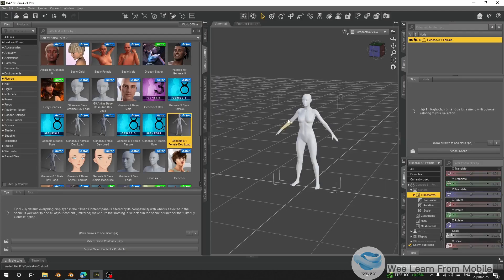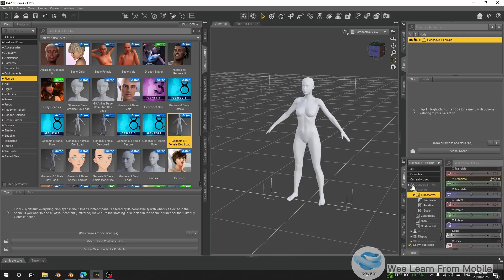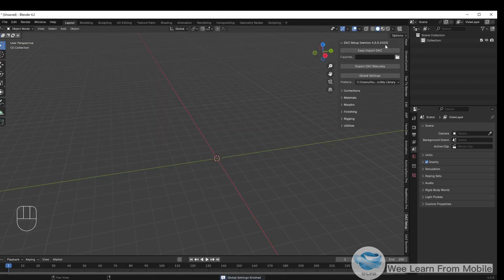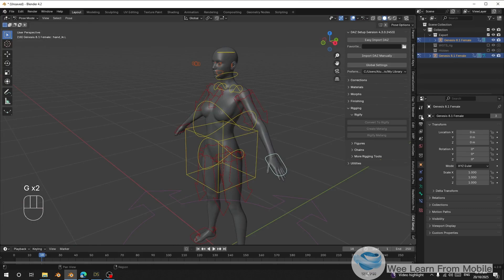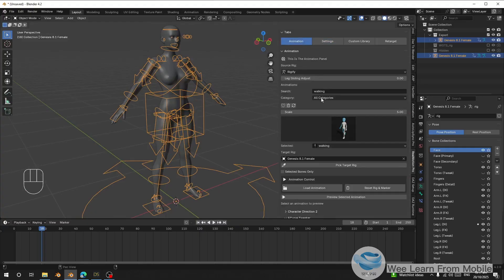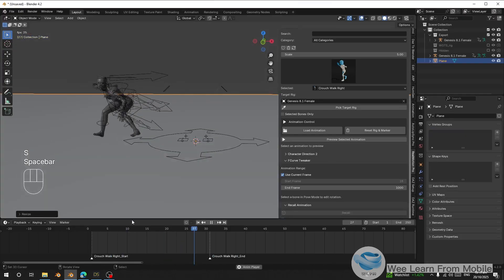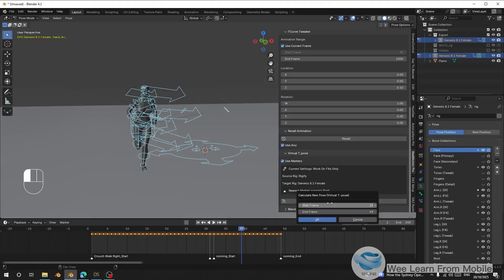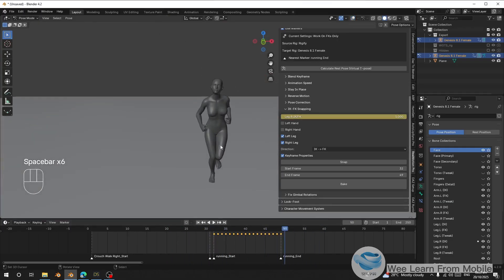How to Use Daz with RealMotion Pro in Blender | Full Guide (Diffeomorphic + Rigify Conversion)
In This Tutorial I Will Guide You How To Use RealMotion Pro Wiht Daz DeffeoMorphic
RealMotion Pro is a  feature-packed Blender addon that comes with over  450+ ,   animation presets and a suite of powerful tools to help you combine, refine, tweak, and smooth animations —all directly from the  3D Viewport. No need to dive into the Graph Editor or NLA Editor!  , Now It Hasd Updated To Have Additional 1700+ Mocap Library You Can Use Retarget To Your Character And Can Save as cutom Library and use them later

- Key Features:
✅ -Supports Popular Rigs – Works seamlessly with:
   -  AutoRig Pro
   -  Rigify
   -  Mixamo

🆕 Version 1.56 Update – Animation Preview Feature!
RealMotion Pro now includes a powerful new Preview Feature!
Before loading any animation onto your character, you can preview it in real-time right inside Blender. This helps you quickly choose the best motion without trial and error.

✅ Instantly preview animation files
✅ Save time and avoid unwanted loading
✅ Smooth workflow for animators and motion editors